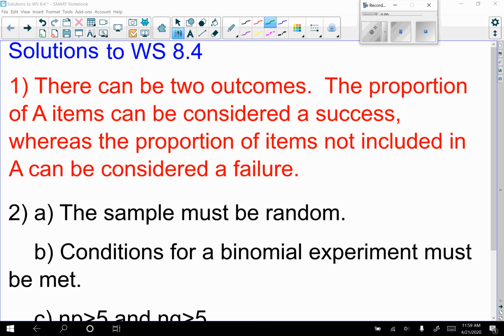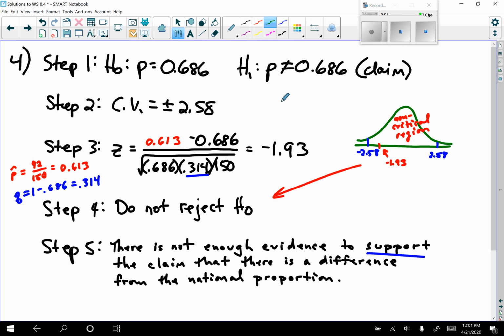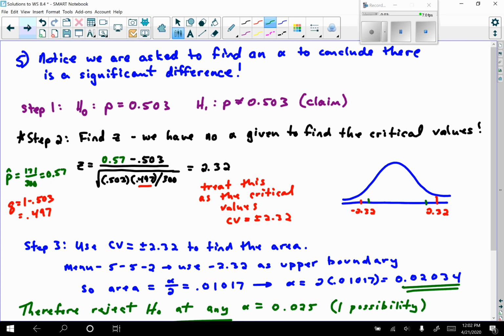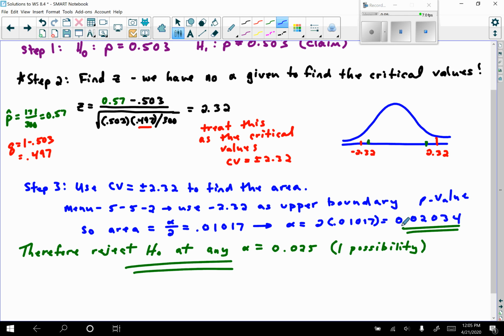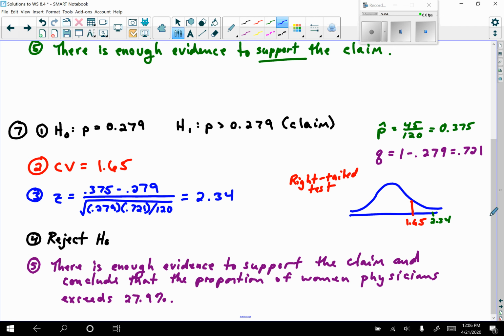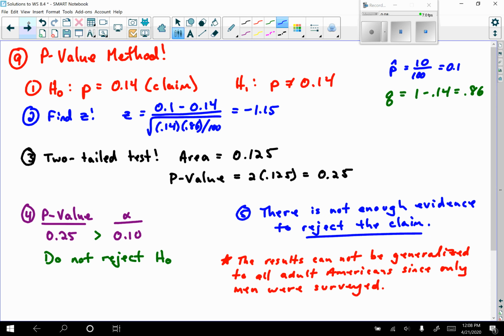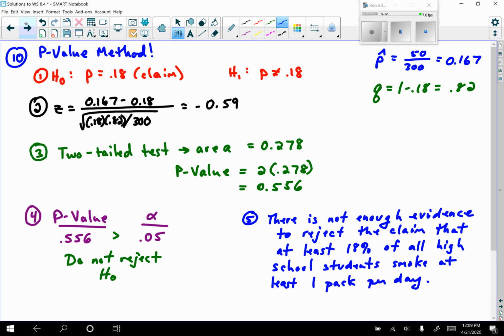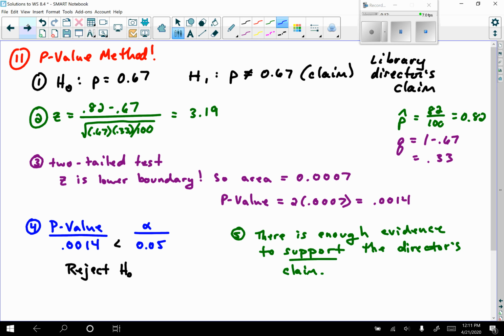Intro to Stats Solutions to WS 8.4